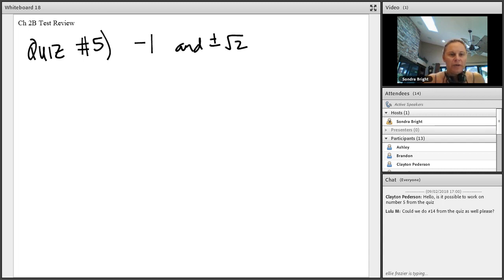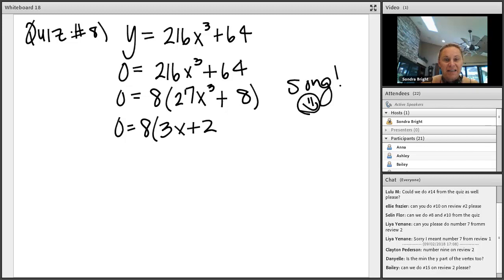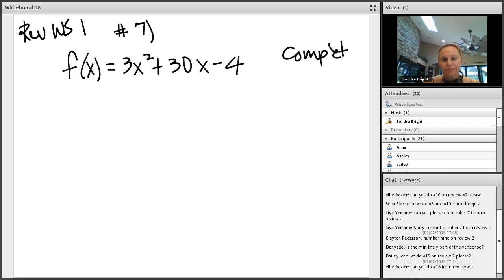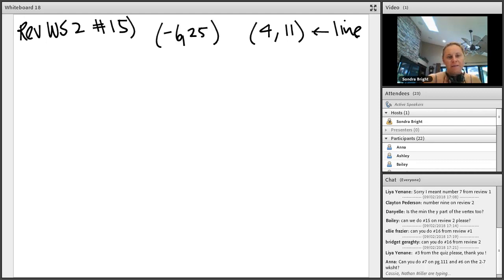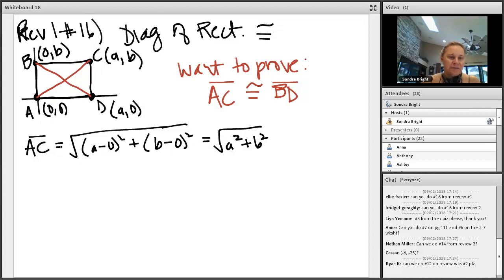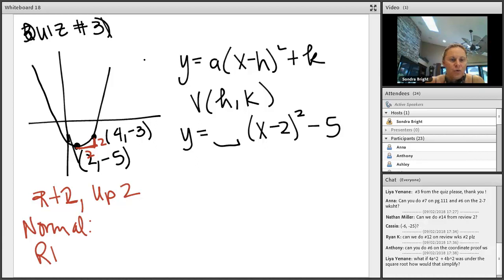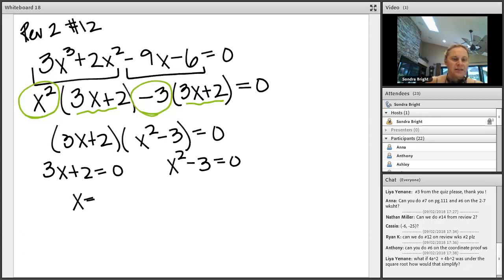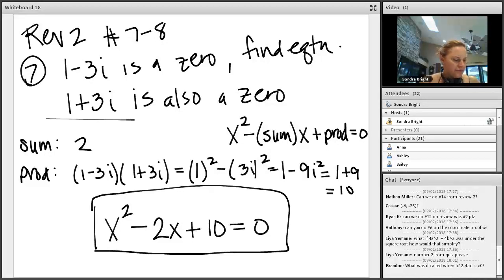Precalculus Ch 2B Test Rvw